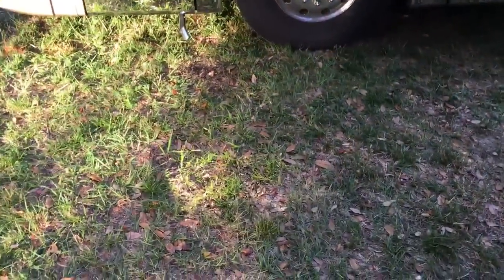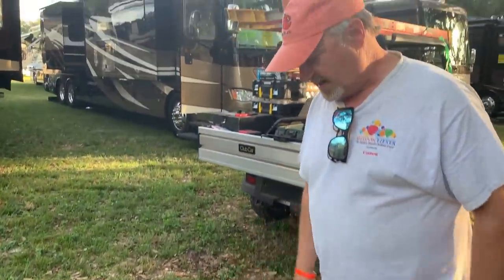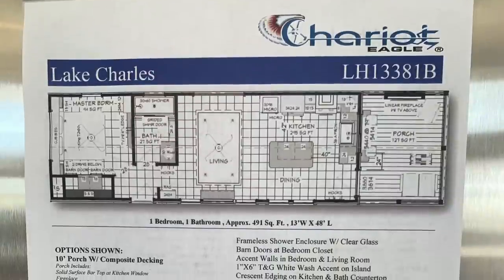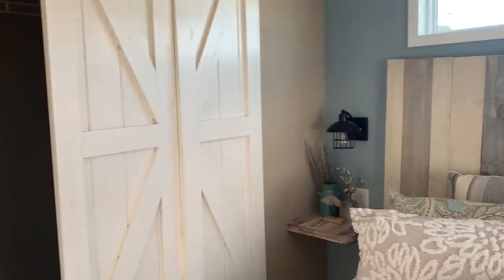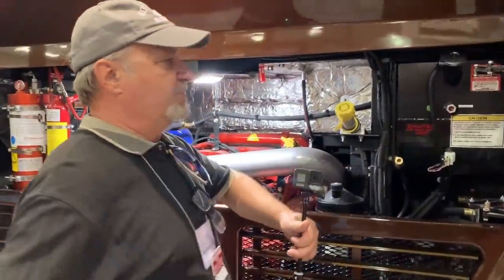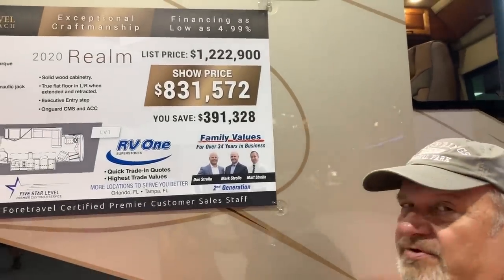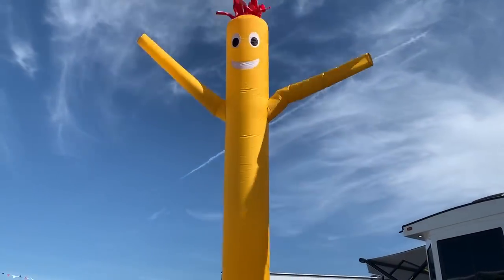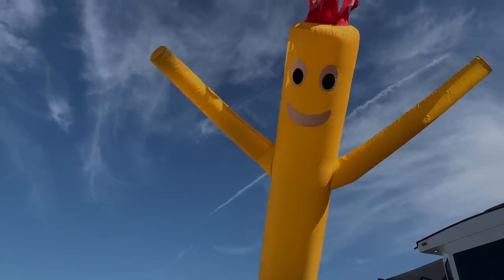2020 FLORIDA RV SHOW-MACERATOR FAIL-CHARIOT EAGLE HOME-FORETRAVEL REALM FS6-NIRVC AIM CLUB-EP105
EXPERIENCE THE 2020 FLORIDA RV SHOW. TOUR A 2020 CHARIOT EAGLE PARK MODEL AND 2020 FORETRAVEL REALM FS6 MOTORHOME. Share in our "adventure" in getting our macerator toilet problem fixed with at "knock at the door at 8:10am in the morning" at the Newmar Rally we were attending at the Florida State Fairgrounds. Of course, we answered the door in our PJ's!

See all the gear we love & use daily during the 2.5 years on the road and counting.